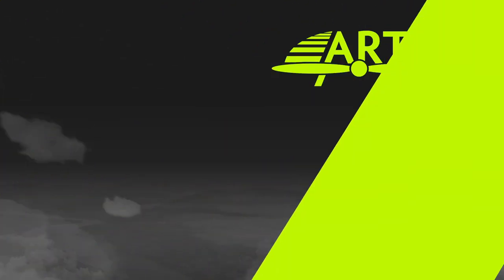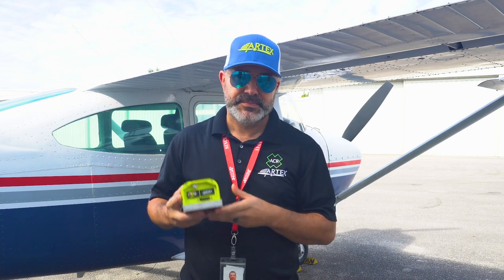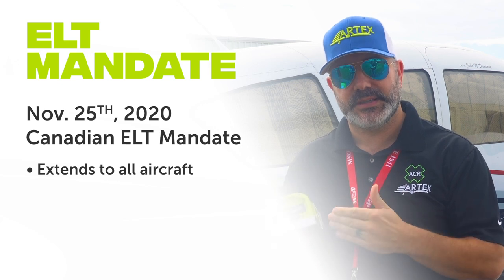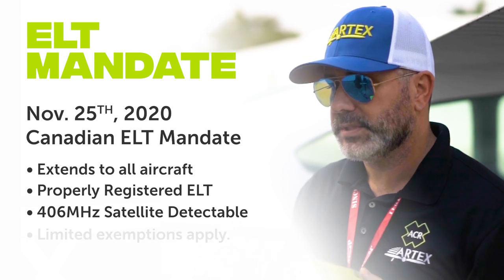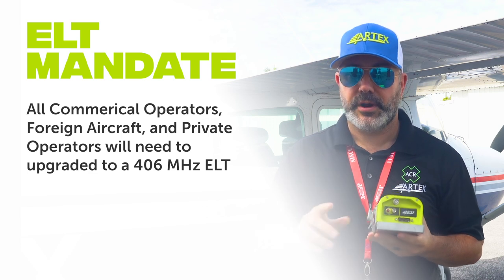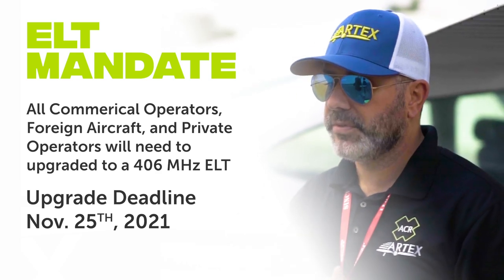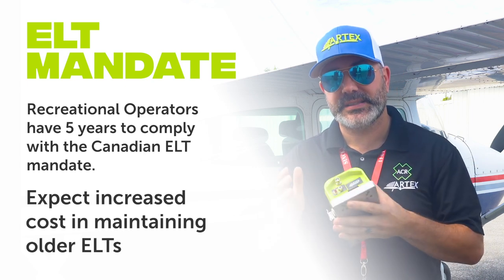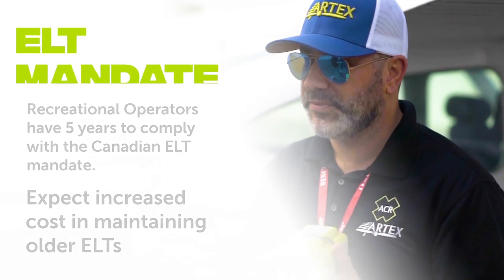Canada now mandates upgrade to 406 MHz Emergency Locator Transmitter or ELT. New 2020 Regulations.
On November 25, 2020, Canada put into place new regulations to ensure all aircraft flying in the country are safer with the now required digital 406 MHz Emergency Locator Transmitters or ELT.

All aircraft will be required to have a properly registered ELT that is satellite detectable on the 406 MHz distress frequency with very limited exceptions that include gliders, ultra-lights, gyroplanes, balloons, and airships.

All commercial air operators, foreign aircraft and private operators will need to be upgraded to a 406 MHz ELT, like the ARTEX ELT 345 no later than November 25, 2021.

Recreational operators have 5 years to comply with the new regulations, however the cost of service to maintain the legacy 121 ELTs required on their aircrafts with annual or bi-annual battery replacements make upgrading to a digital 406 MHz ELT more attractive and cost efficient.
Of course, there are additional considerations for those aircraft which are flying outside Canada, and we recommend you check with that nation’s aviation authority prior to flying.

An ELT is an emergency locator transmitter that helps rescuers find aircraft and people in distress following an aircraft impact with terrain.

You can find the rules for using ELTs on board aircraft operated in Canada in Part VI, Subpart 5 of the Canadian Aviation Regulations (CAR), specifically CAR 605.38. Note: These requirements apply to All Canadian and foreign registered aircraft.